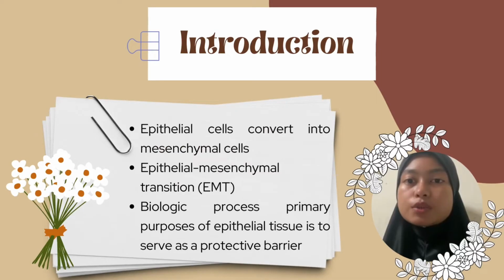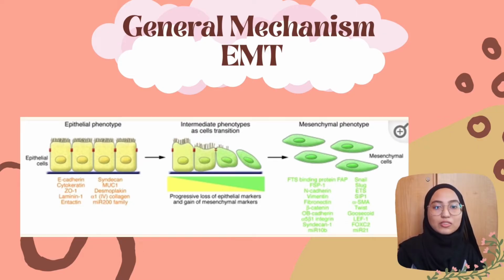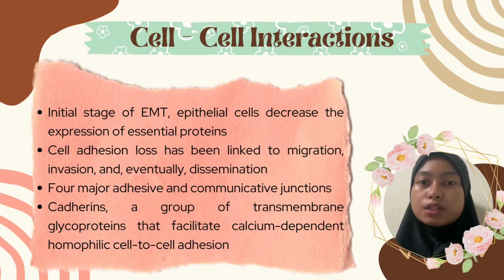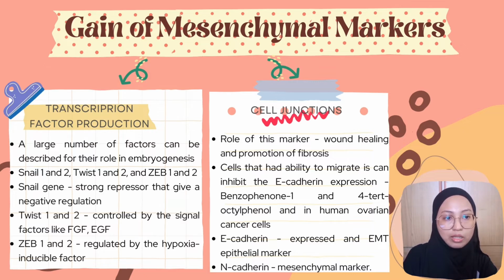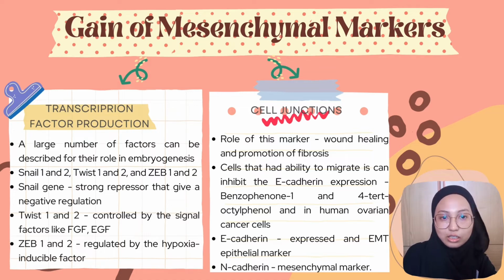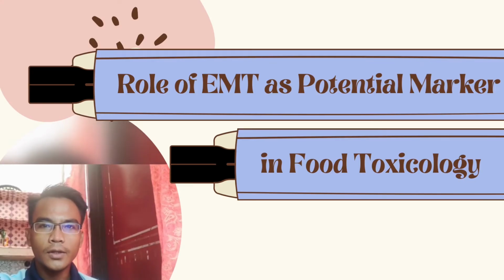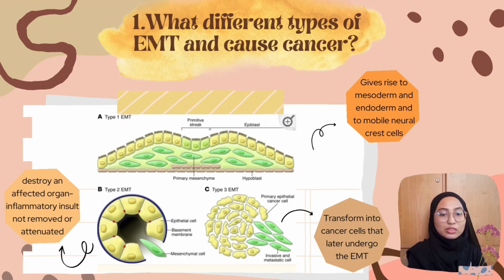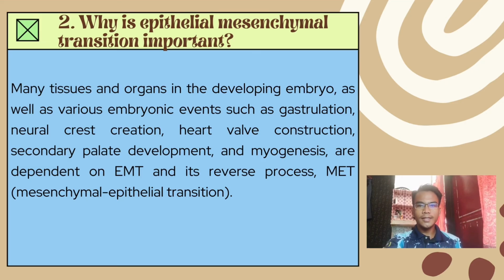INTRODUCTION TO EMT AND ITS ROLE AS POTENTIAL MARKER IN FOOD TOXICOLOGY